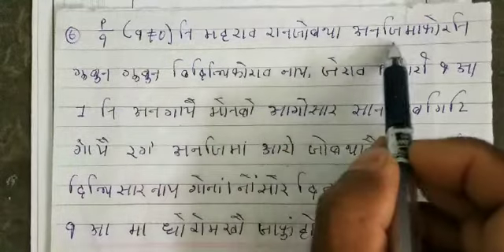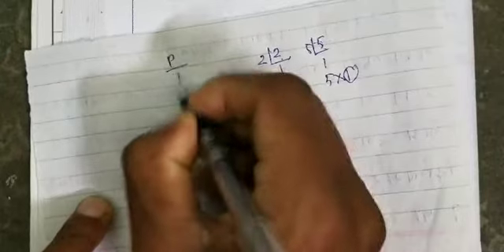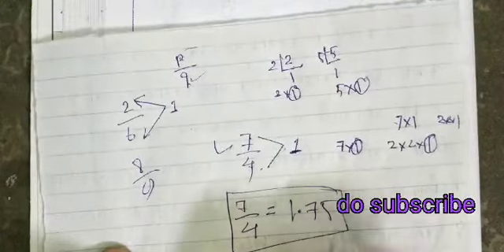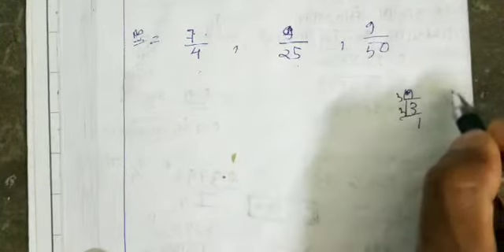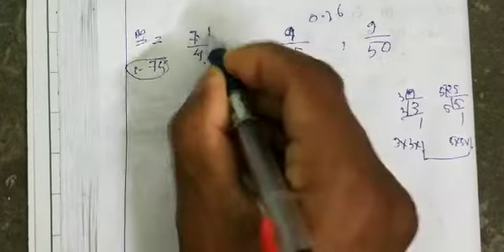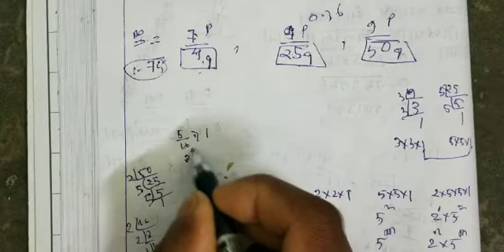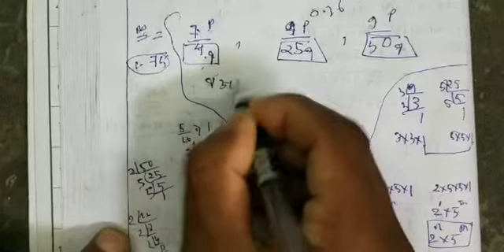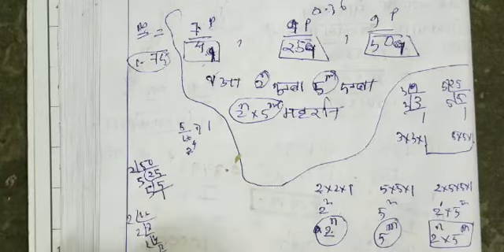Class 9th Maths. Bodo medium Chpter 1 Number system अनजिमा फारिखानथि। Ex 1.3 सोंथि : 6